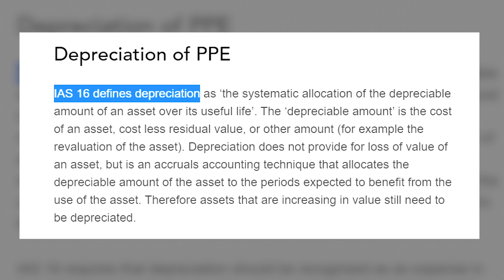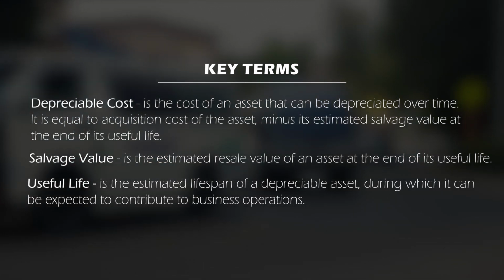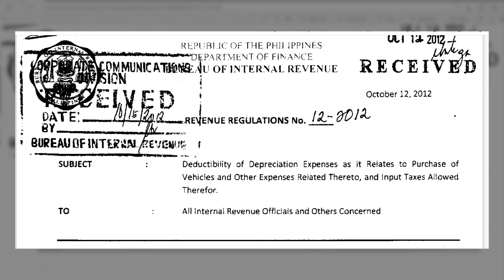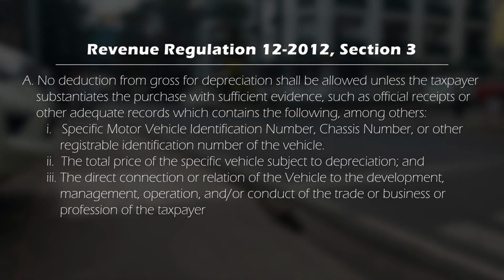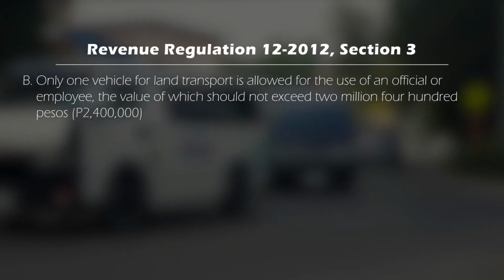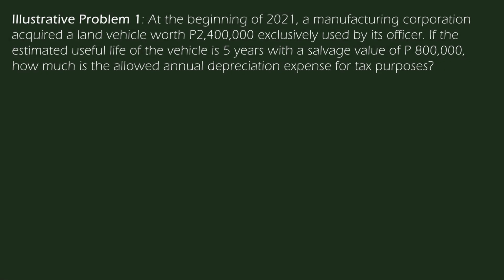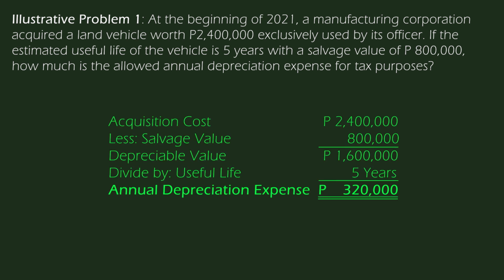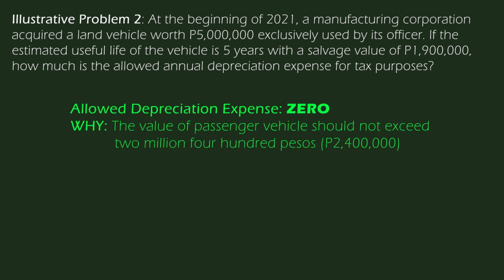How to Claim Depreciation as Tax Deduction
This video discusses how what is depreciation and how it is claimed as a tax deduction.